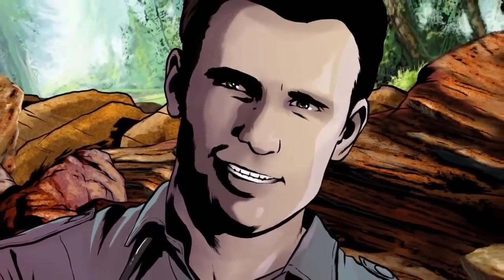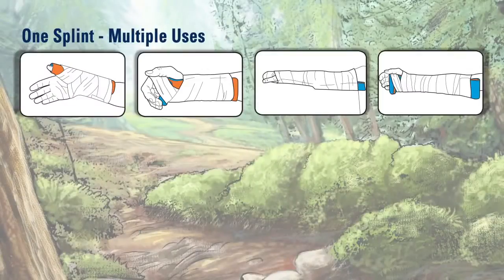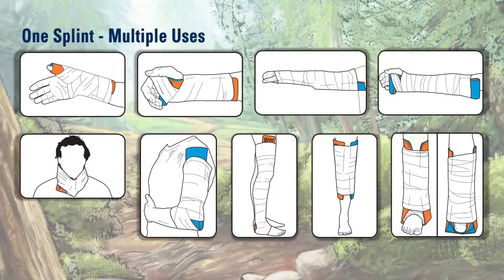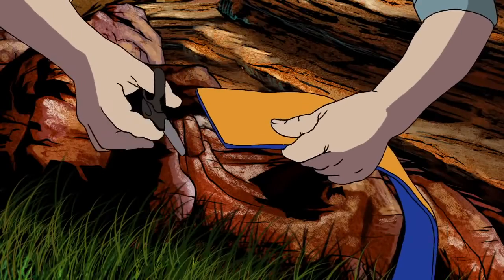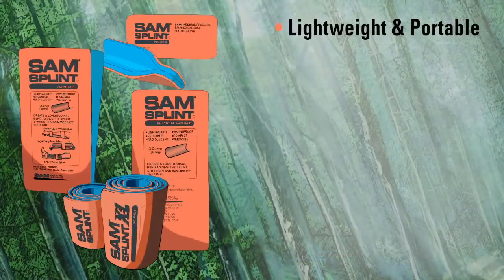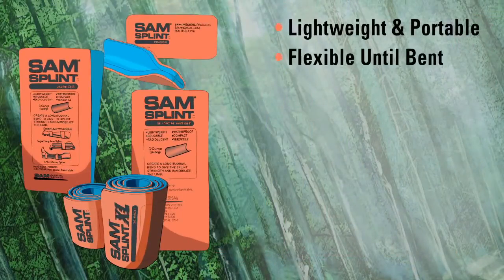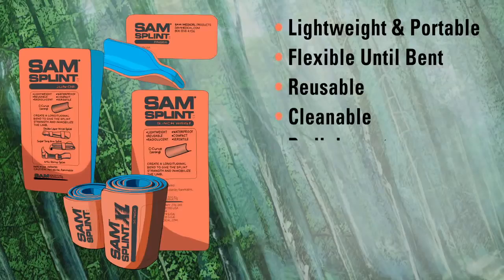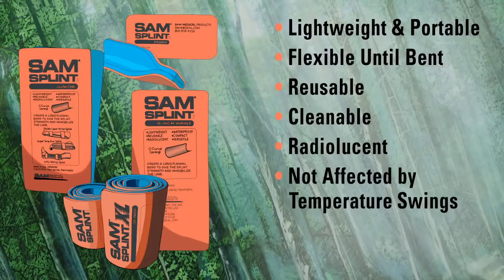SAM Finger Splint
SAM Finger Splint is designed for splinting fingers and is made of lightweight and malleable foam padded aluminum. The splint becomes rigid and supportive for fractured or injured limbs by shaping it into a simple C, W or T- shaped curve. Can be cut with ordinary household scissors to fit any size.

Note: View Instructional product video below

Features:

Radiolucent
Closed-cell foam allows easy cleaning and disinfection; material compatible with all standard cleaning solutions
Color: Orange & Blue
Length: 3.75"
Width: 1.8"
Latex Free
Reusable